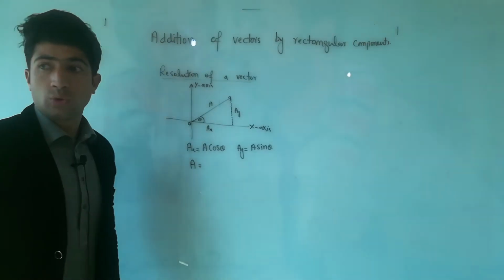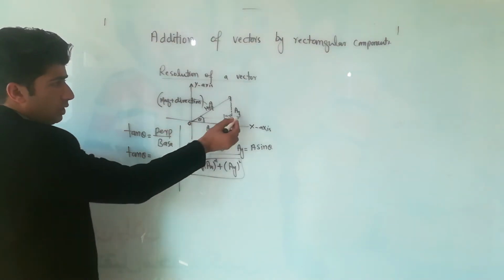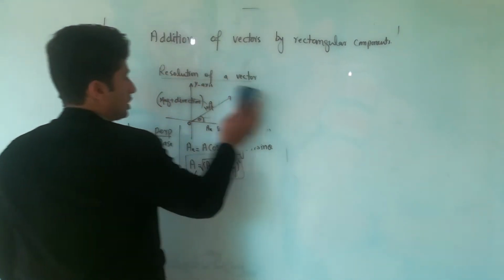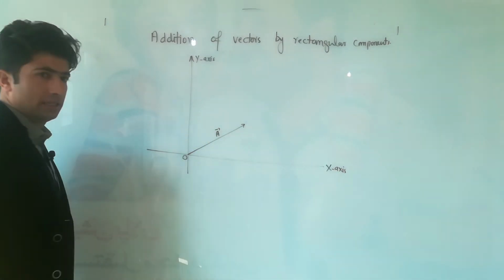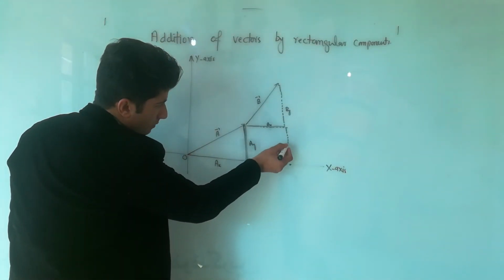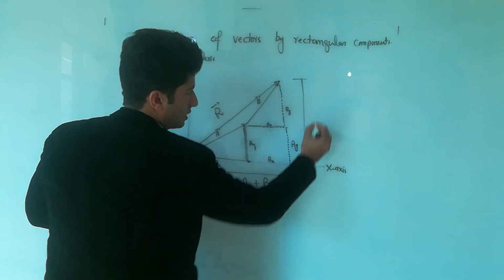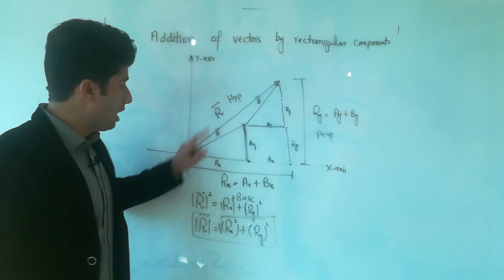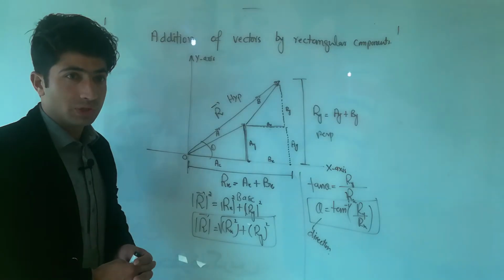Addition of Vectors by rectangular Components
First Year Physics topic